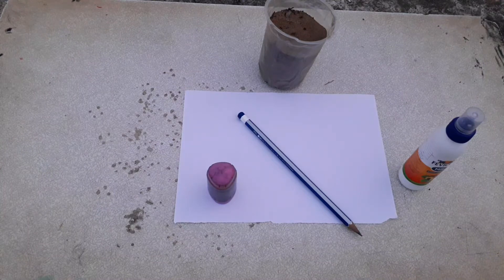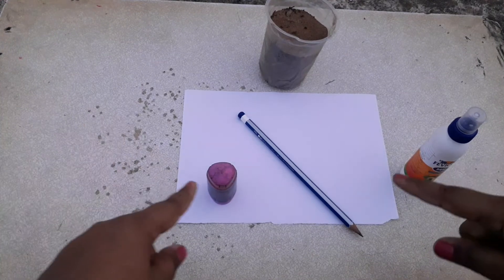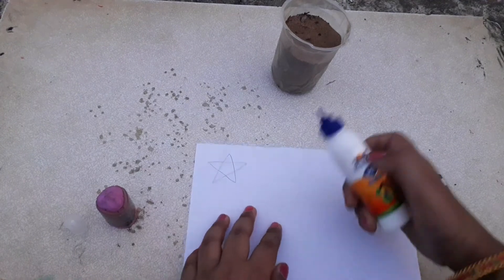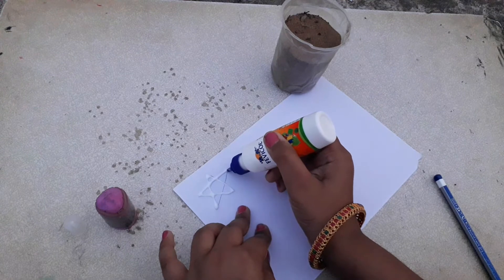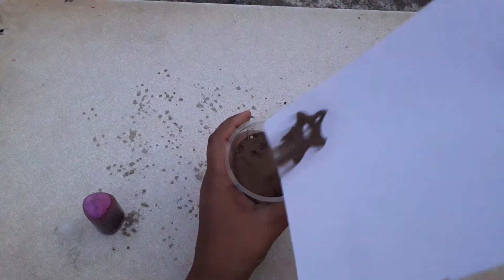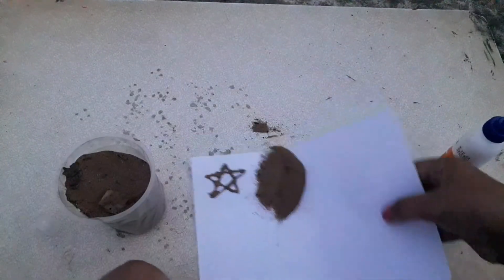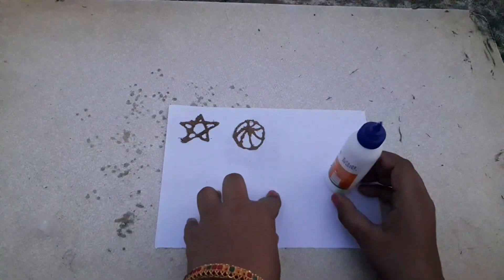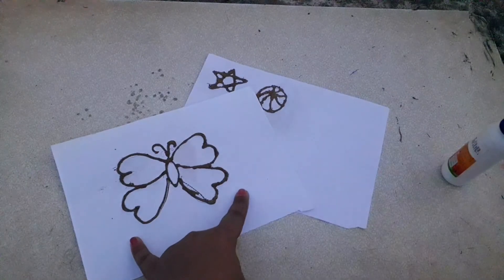# Sand art # Easy to do # Modhita's creative works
Hi all today is all about sand art

bye